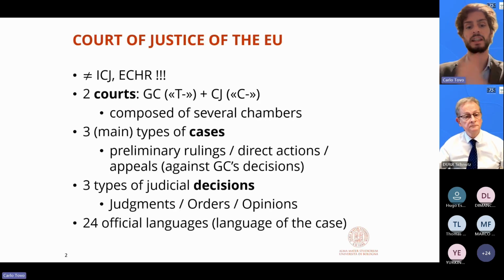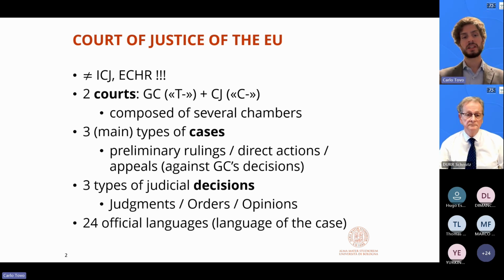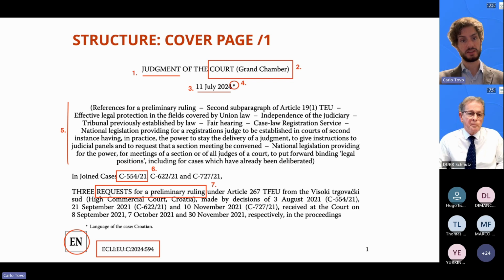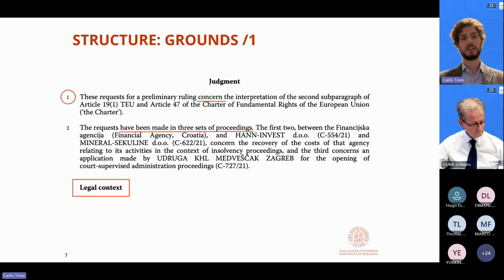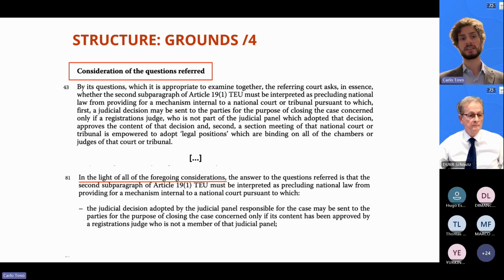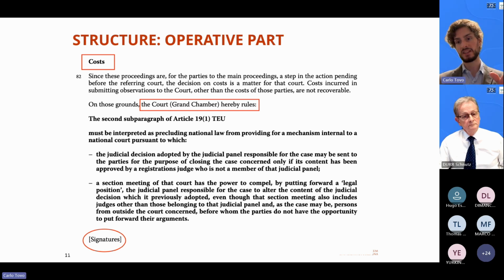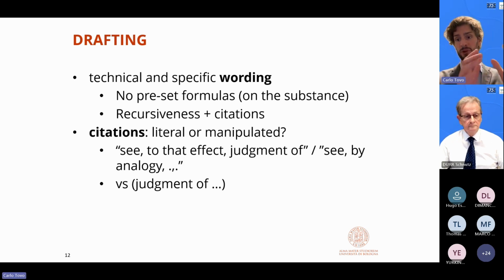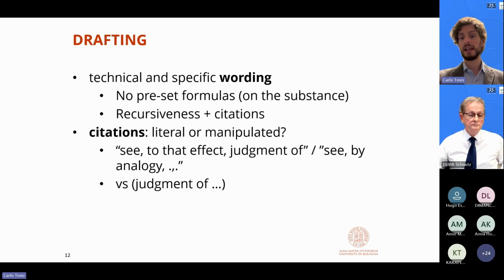Dr Carlo Tovo - Warm-up online session #2 (2 of 4) - Digital Future of Justice 2 0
Welcome to the second warm-up session for the Digital Future of Justice 2.0 Hackathon!

This session features Dr Carlo Tovo, a researcher in EU Law at the University of Bologna, who provides an introduction to the decision structure and drafting process of the Court of Justice of the European Union. The session is divided into 4 videos for easy viewing.